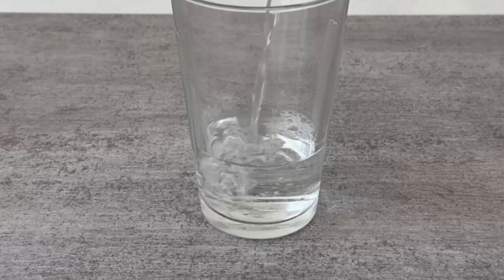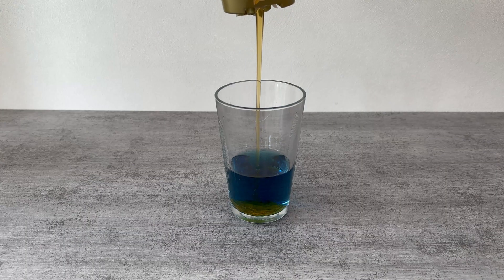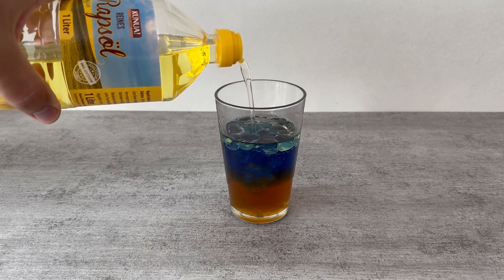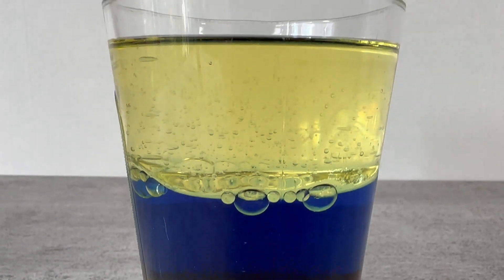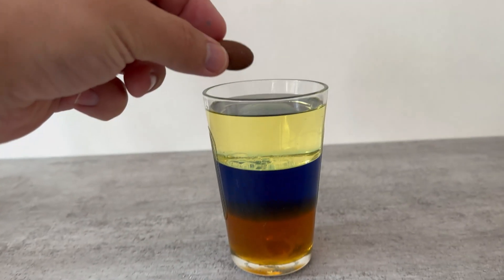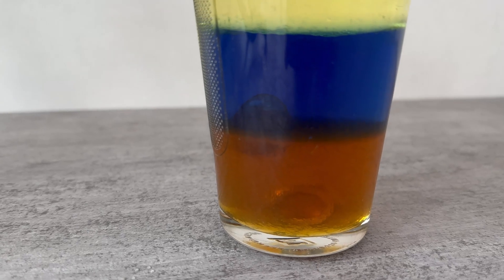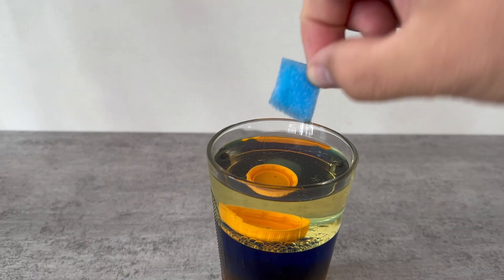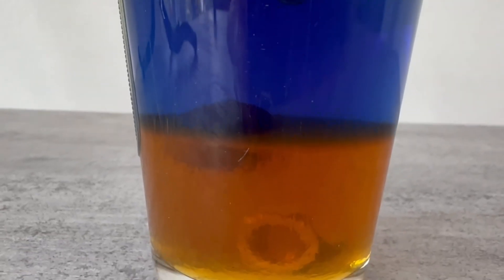THIS Experiment will amaze EVERYONE💥(Secret Trick)🤯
Have you ever seen THAT? Here I show you what's behind it!

In today's video there is a little experiment, with which you can make your acquaintances to marvel. For this, we put three different liquids in a glass and then drop things into the glass one by one.

In this short video, you'll find out exactly what happens and why it happens at all!